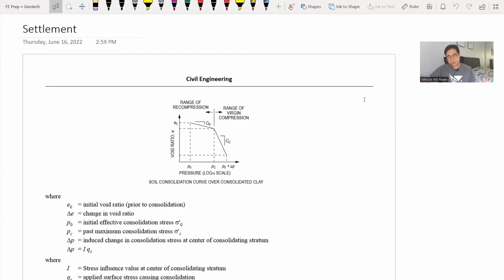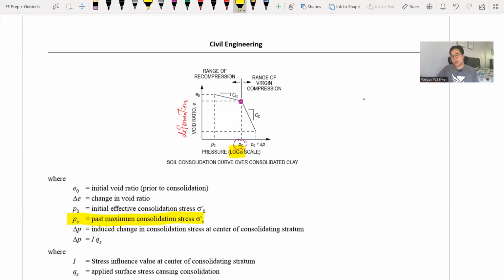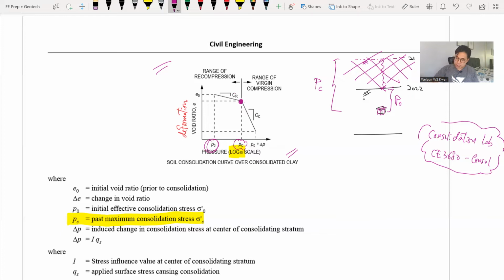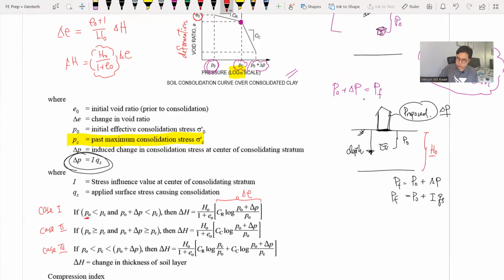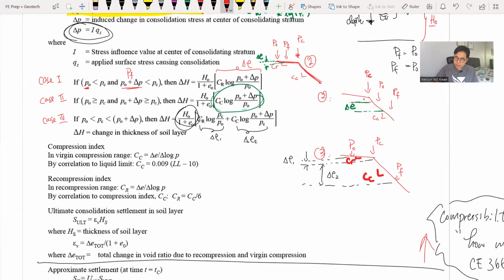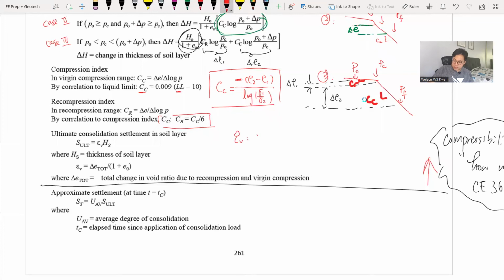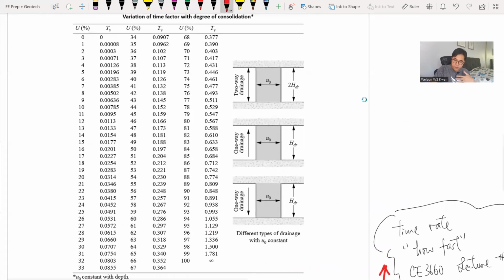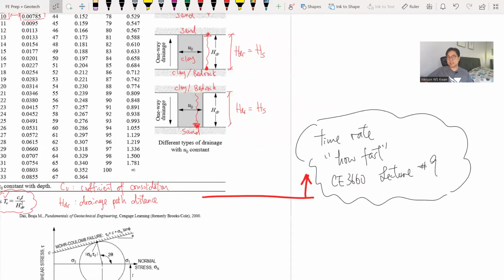FE Exam (Civil Engr.) Prep.- Geotech - 03 - Settlement - Background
02:40 Part 1: Clay compressibility
26:15 Part 2: Time rate of settlement

If you enjoyed this content and found it helpful, please consider supporting by using the Super Thanks feature. Your support helps us continue to create valuable content for you!

Welcome to Prof. Welson Kwan's FE exam prep Overview (Civil Engr. - Geotech).